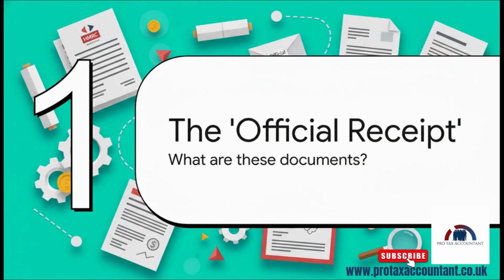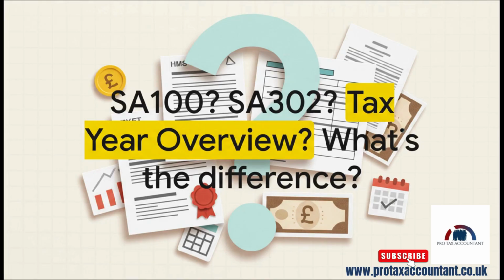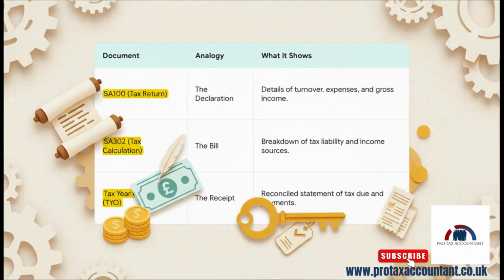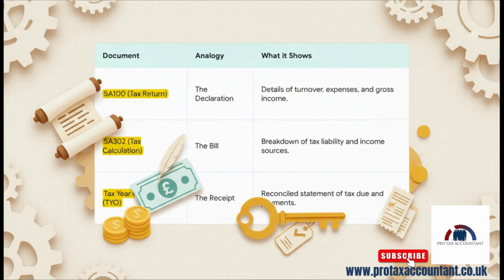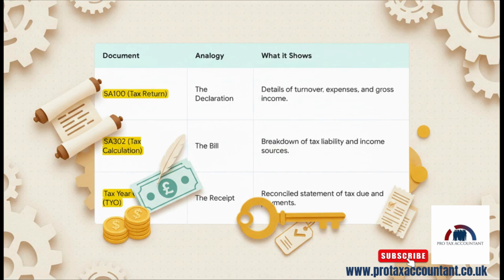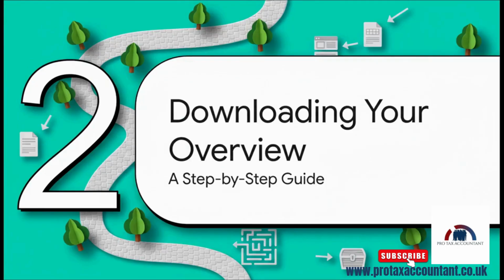How to Get & Read a UK HMRC Tax Overview Explained Step by Step 2025-26 | Pro Tax Accountant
Understanding your HMRC Tax Overview is essential if you want to stay compliant and avoid unexpected tax bills in the UK. In this video, Pro Tax Accountant explains how to get and read a Tax Overview step by step for 2025-26, breaking down each section in clear, practical terms so UK taxpayers can confidently understand what HMRC says they owe and why.

This guide is tailored exclusively for UK taxpayers, including self-employed individuals, company directors, landlords, and anyone completing a Self Assessment tax return. You will learn how to interpret key figures shown on the Tax Overview, how payments, charges, penalties, and interest are displayed, and how the Tax Overview links to your HMRC online account and Self Assessment return. Pro Tax Accountant also explains common areas of confusion, such as balancing payments, payments on account, late payment interest, and why the figures may not match what you expect.

The video also highlights frequent mistakes that lead to HMRC disputes or missed payments, including misunderstanding due dates, relying on outdated figures, or ignoring adjustments made by HMRC after submission. By understanding your Tax Overview properly, you can take control of your tax position, plan cash flow more accurately, and avoid unnecessary stress.

For a more detailed written explanation, we strongly recommend reading the full article published by Pro Tax Accountant at:

If you need professional help reviewing your Tax Overview, resolving HMRC discrepancies, or managing your Self Assessment obligations in 2025-26, contact Pro Tax Accountant today: